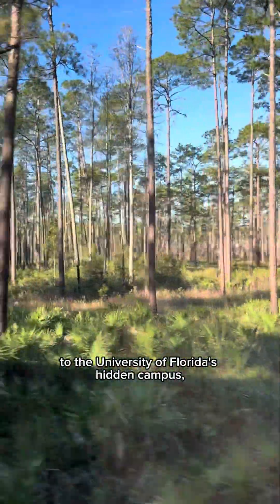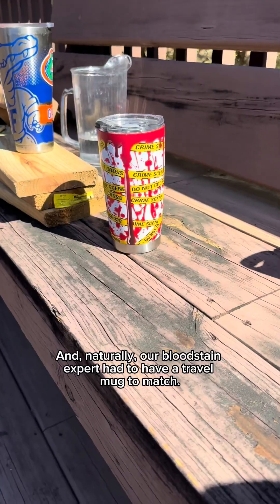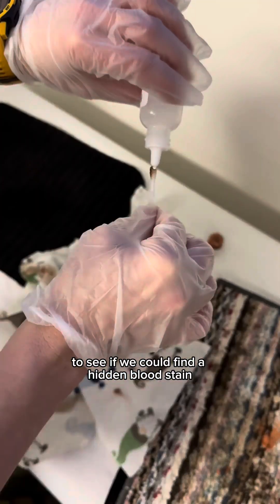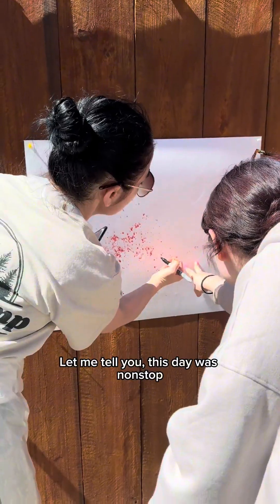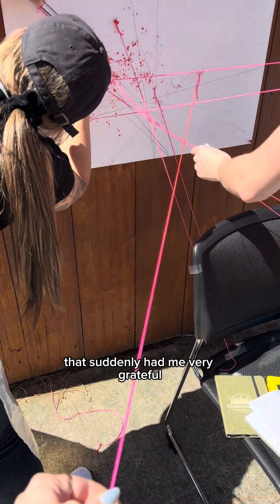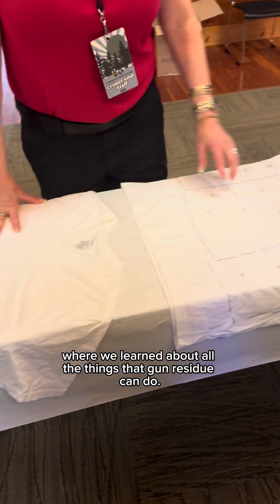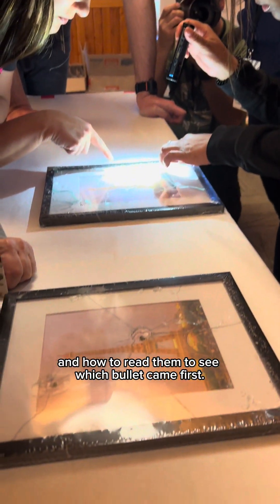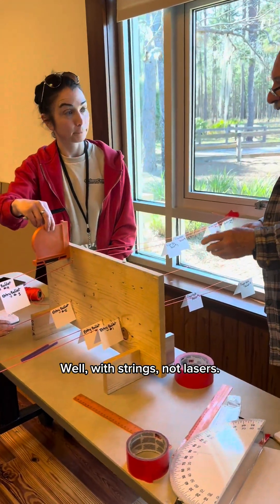Crime Camp Day 2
Who knew you'd need to do math at CrimeCamp by @CrimeCon. From the angles of a bullet path to blood spatter analysis to fracture patterns, I was glad my fellow campers were there to help me figure out the formulas.

Crime scene investigation takes a lot of problem solving skills, let me tell you, it’s a lot more complicated than what you see on TV. Join me for day two of Crime Camp and find out why my carpet swab turned pink!